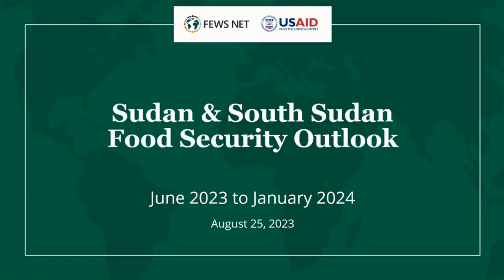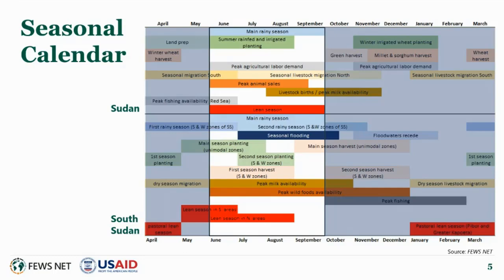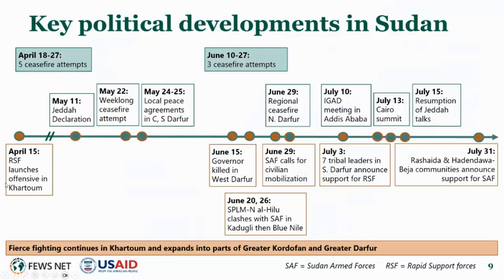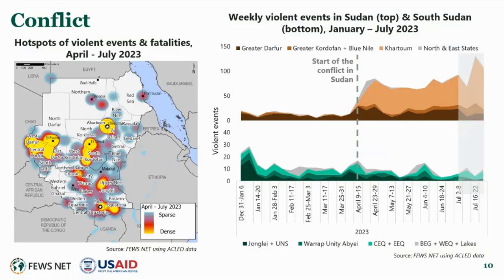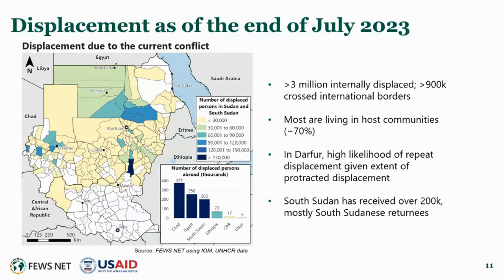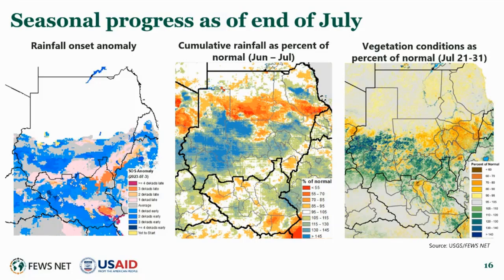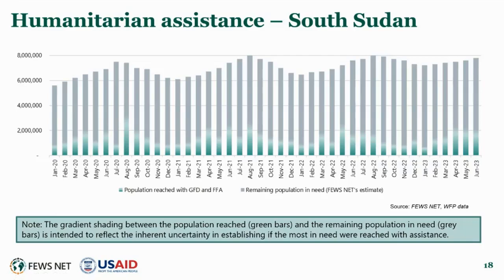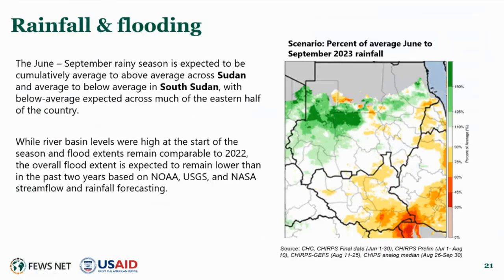FEWS NET's Sudan Food Security Outlook Briefing (June 2023 - January 2024)